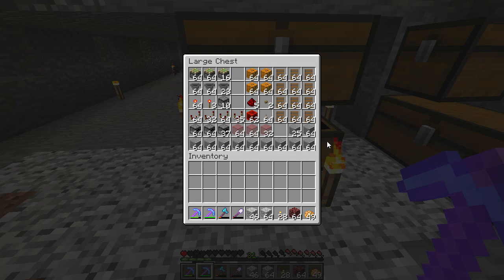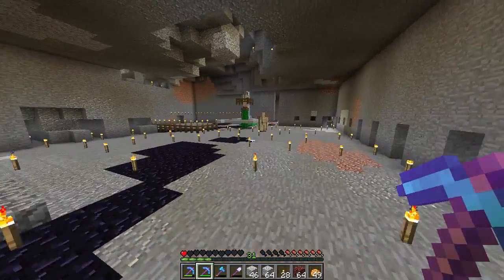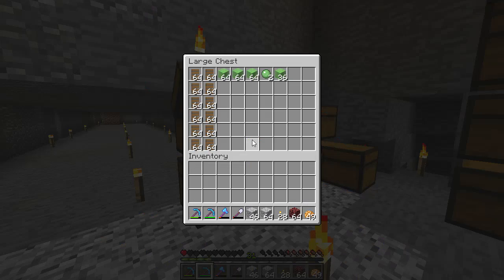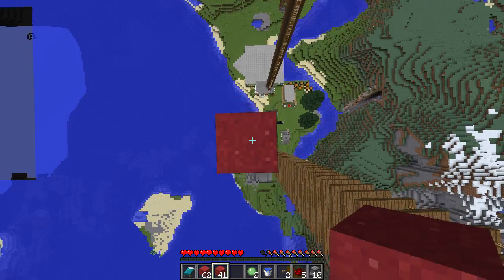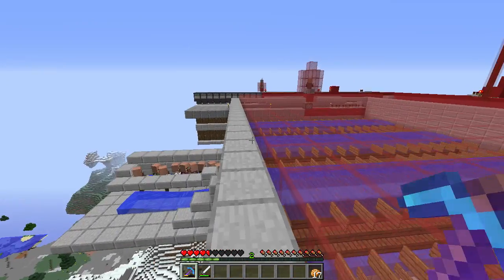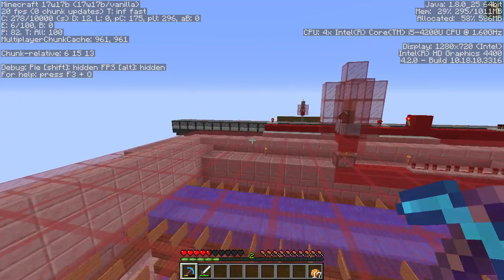New Eriador ep 04 'Entering the Iron Age!'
Today we finally get in to the iron age in style, I end up building my Iron Beast 64 to provide iron to everyone on the server, for a price of course ;)

Get sociable, come over and see GruvaGuy at:
Gruva's Fan Discord --- Be part of my fan server and get the latest updates and discussion
Twitter --- For my latest tweet

About New Eriador
New Eriador is a whitelisted 1.12 Server, where friends play together and enjoy and share the awesome aspects of the game!
The Server is focused on building bases, adventuring without coordinates and natural regeneration, farming with all kinds of automated farms and trading with each other.

Music
Music: TheFatRat - Jackpot Get sociable, come over and see GruvaGuy at
Twitter --- For my latest tweets